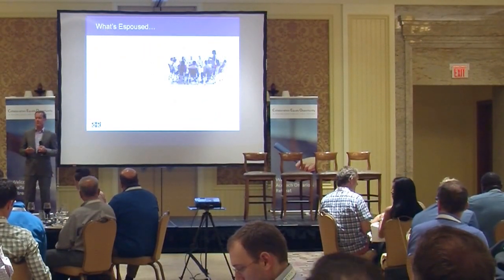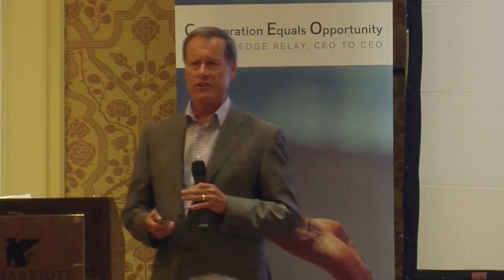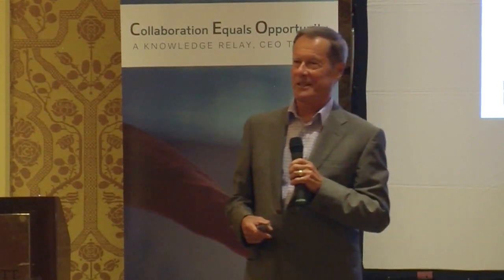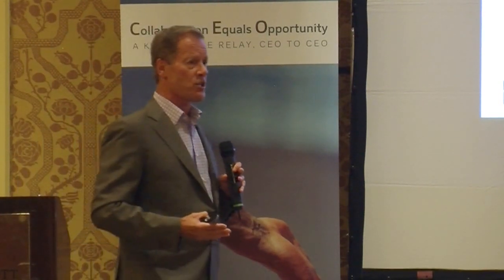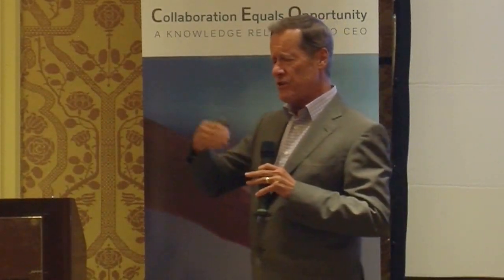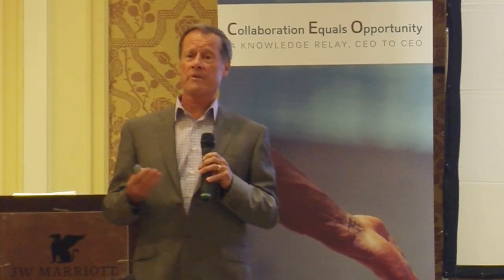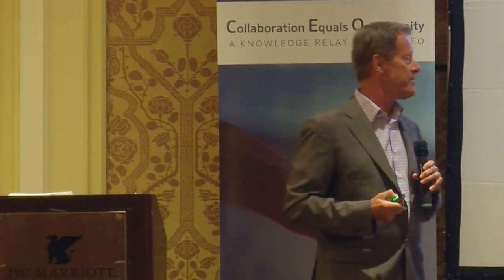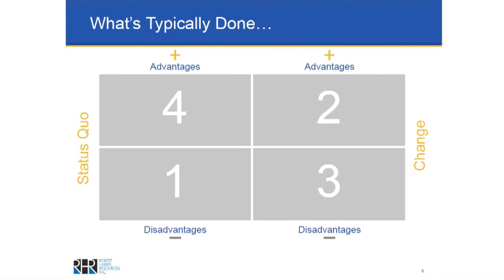Communicating Change | Robert Harris, Robert Harris Resources Inc.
Every retreat is a total immersion into the core of how technology businesses work and how these core principals can be put to use in every AceTech Ontario member’s company. From advanced business concepts to everyday work problems, the Annual Retreat empowers the CEO from next day back at work, and through the next several years of career success.

Here is Robert Harris discussing how best to communicate change to your employees.

Video by: Randy Murton